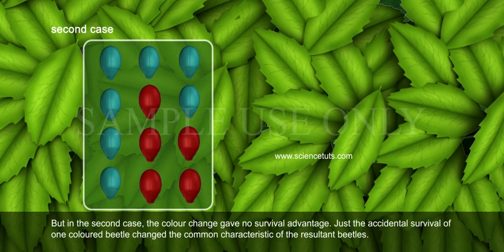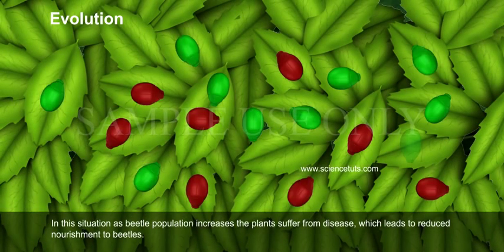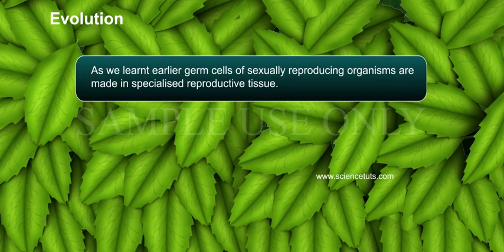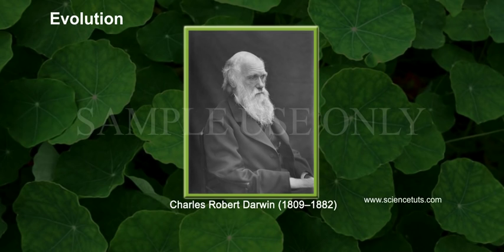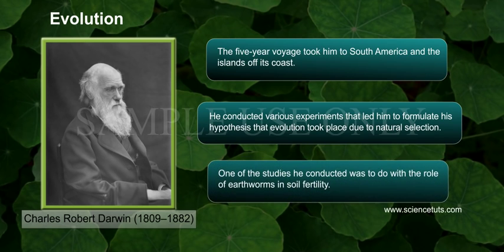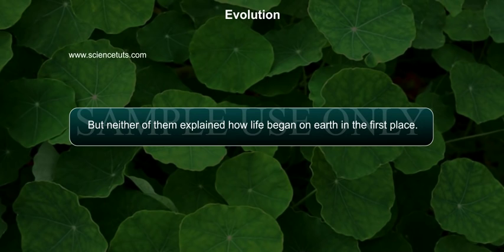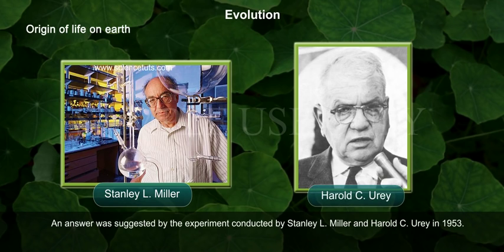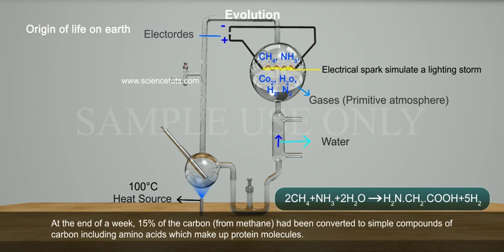EVOLUTION1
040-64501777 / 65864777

7 Active Technology Solutions Pvt.Ltd. is an educational 3D digital content provider for K-12. We also customise the content as per your requirement for companies platform providers colleges etc . 7 Active driving force "The Joy of Happy Learning" -- is what makes difference from other digital content providers. We consider Student needs, Lecturer needs and College needs in designing the 3D & 2D Animated Video Lectures. We are carrying a huge 3D Digital Library ready to use.

In the first situation:
• Due to colour variation raised during reproduction,
• One beetle is green in colour and the remaining in red colour.
• The green beetle can inherits the same colour to its progeny. Hence progeny beetles are green.
• The crows cannot see green-coloured beetles on the green leaves of the bushes, and therefore cannot eat them.
• Then what happens?
• The progeny of green beetles are not eaten and the red beetles continue to be eaten.
• So that, there are more green beetles than red ones in the population.
In second situation:
• As we discussed earlier due to colour variation raised during reproduction, in this situation beetles are blue in colour along with red colour.
• Obviously the blue beetles inherit the same colour to its progeny.
• In this situation crows can see blue-coloured beetles in the green leaves.
• So what happens initially?
• The blue beetles remain few as crow eats them and most of them are red.
• But let us think at this point, an elephant comes by, and stamps on the bushes where the beetles live, where most of the beetles are killed.
• By chance few beetles survived are mostly blue and obviously the progeny of the beetle population are also mostly blue.